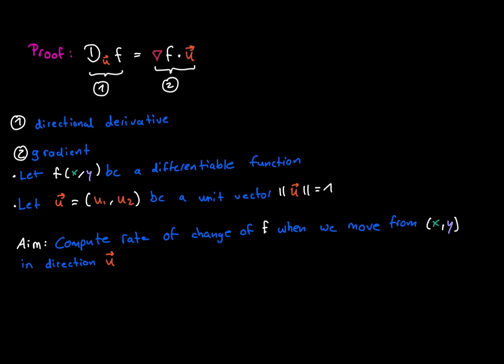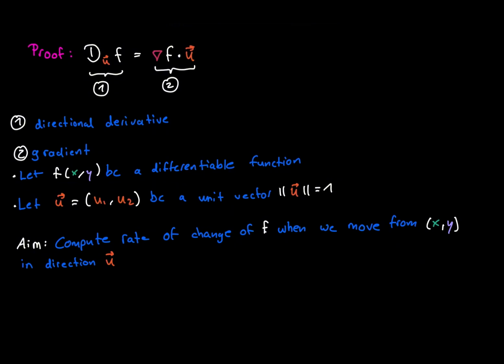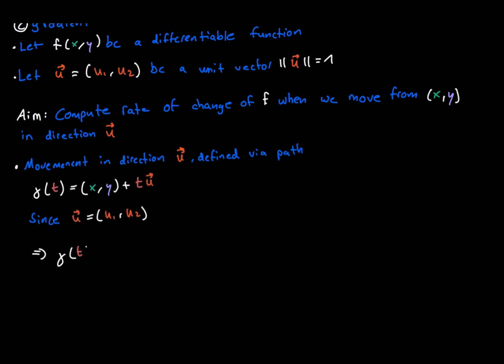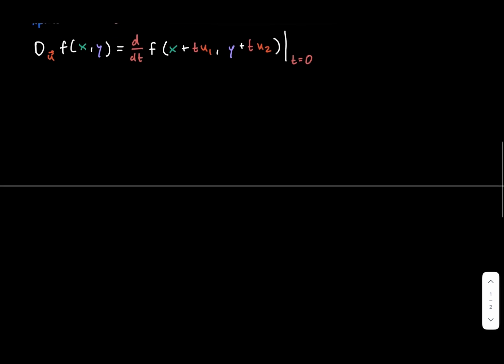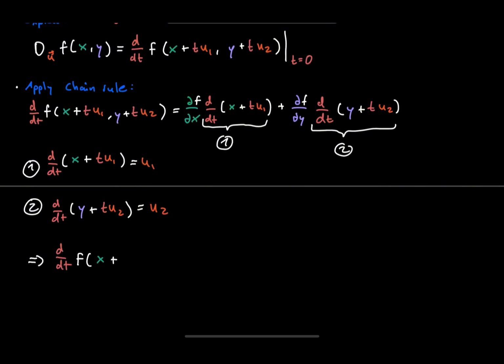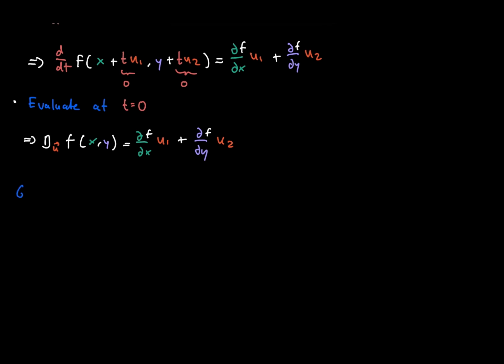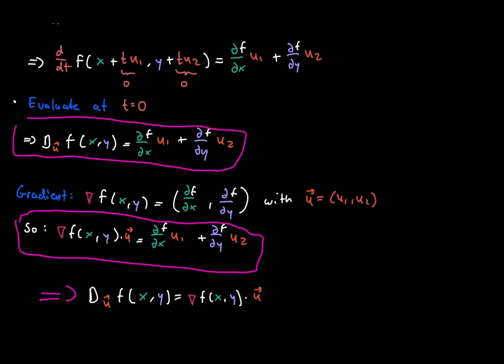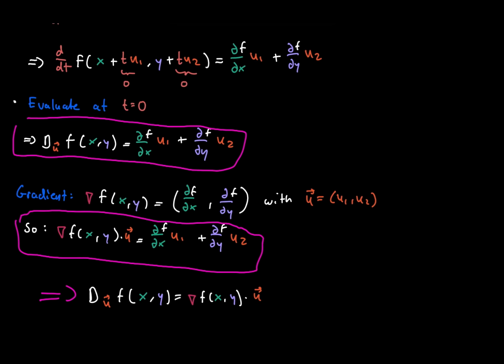Directional Derivative = Gradient Dot Product | Multivariate Calculus Proof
In this video, Prof. Happy Strawberry from the F.I.T. Department of Mathematics proves one of the most important formulas in multivariate calculus:

The directional derivative is equal to the dot product of the gradient and the direction vector.

Instead of memorizing this result, we derive it step by step. We describe motion in a given direction using a parametrized path, apply the chain rule, and show how the expression naturally becomes a dot product.

This proof reveals the deep connection between:

* The gradient (direction of steepest increase)
* The direction vector
* And the rate of change of the function

Geometrically, it explains why:

* The change is maximal when moving in the direction of the gradient
* The change is zero when moving perpendicular to it

If you want to truly understand directional derivatives ,not just use them , this is the key result to know.